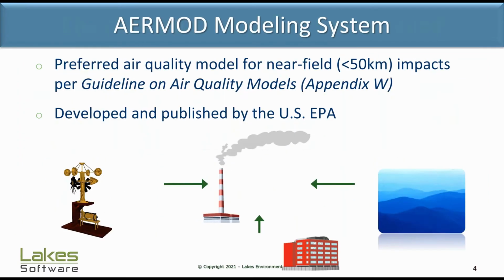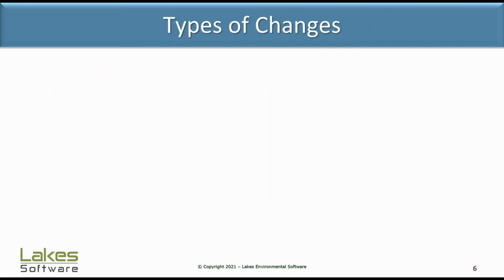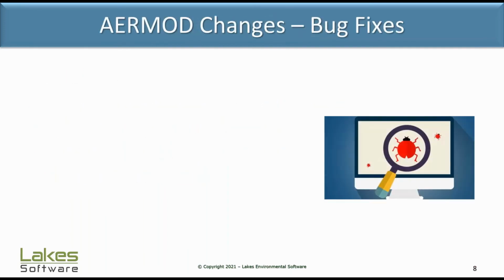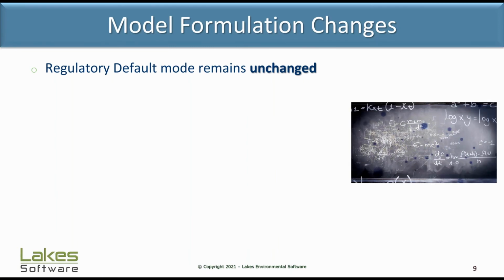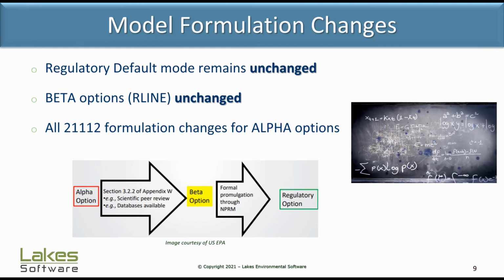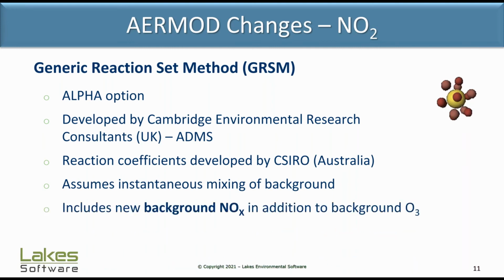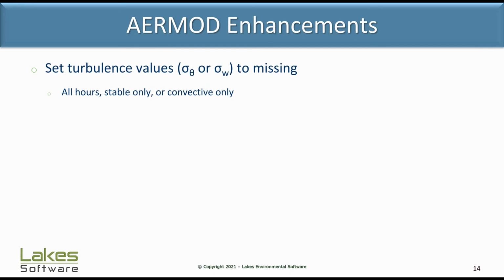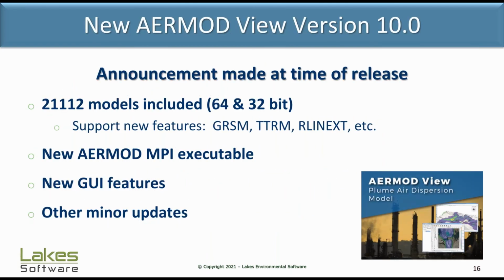Lakes Software Webinar - AERMOD 21112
This webinar covers recent updates to the US EPA's AERMOD modeling system including updates to AERMOD & AERMET. In this presentation, we discuss the hierarchy of model updates - bug fixes, formulation updates, and enhancements - and then describe the changes implemented by the US EPA into the 21112 model releases.